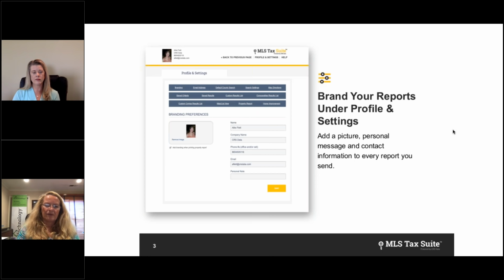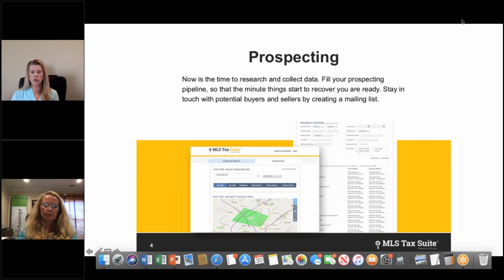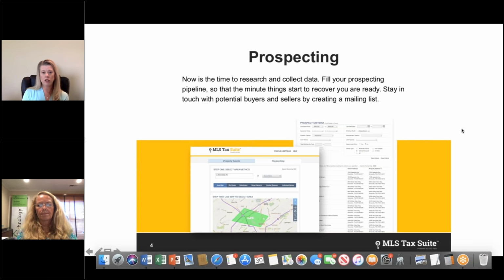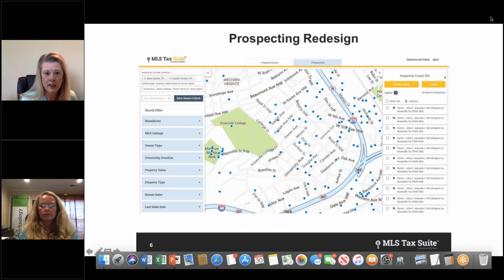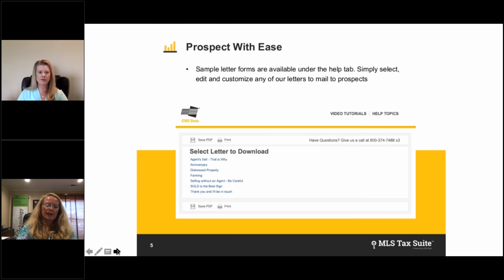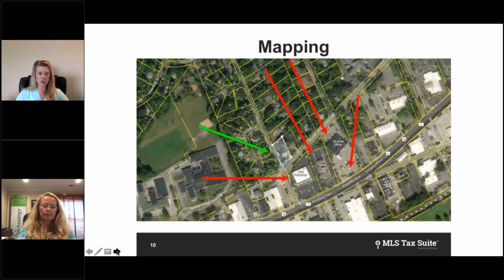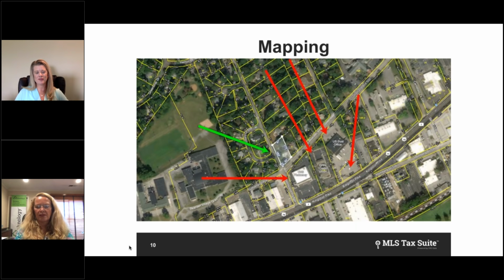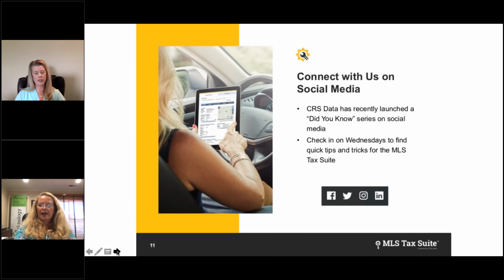Leverage your property data in unexpected ways in our unexpected COVID world with Kari Autry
In today's Coffee Chat we learn how to leverage property data in prospecting and finding clients their perfect home - with Kari Autry from CRS Data.

Moderator:
Marilyn Wilson, RE Technology

Panelist(s)
Kari Autry from CRS Data